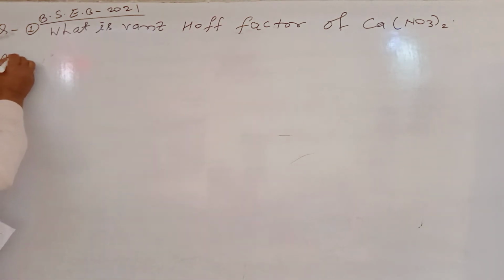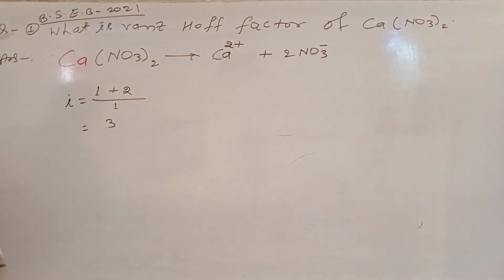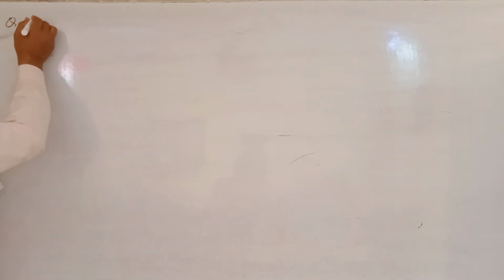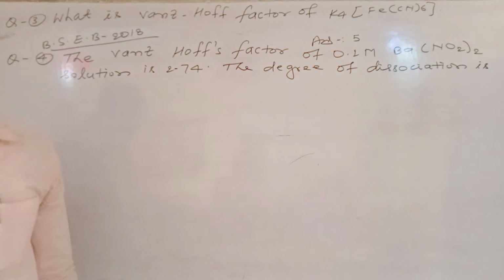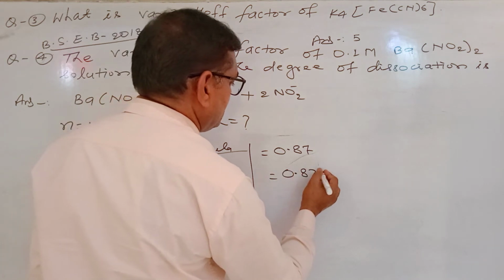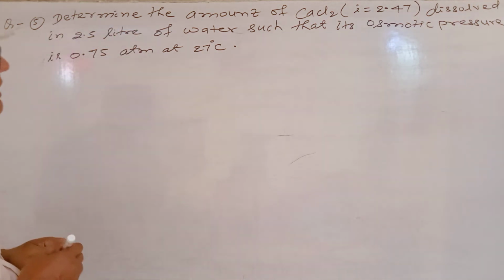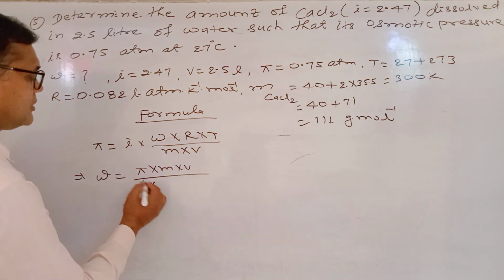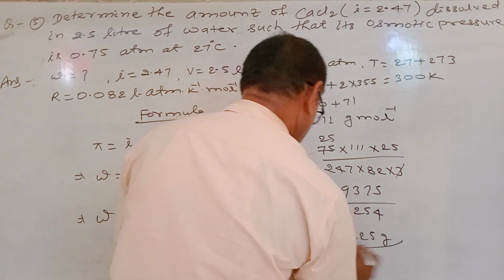L - 21| Numerical | Chapter - 2 | Solution | BY - Om prakash sir